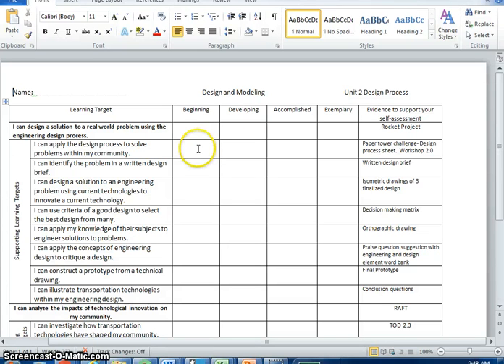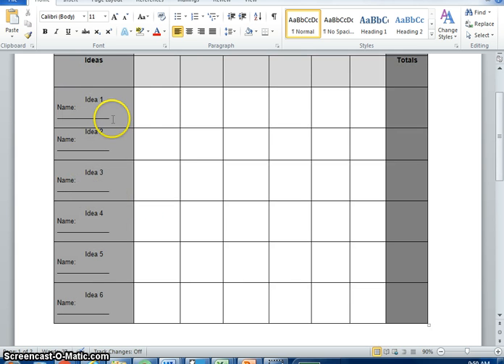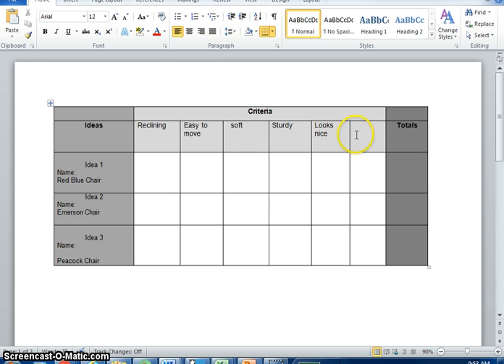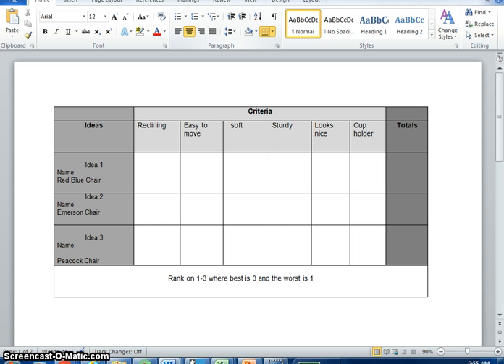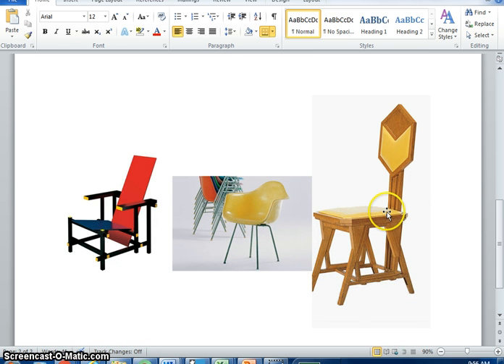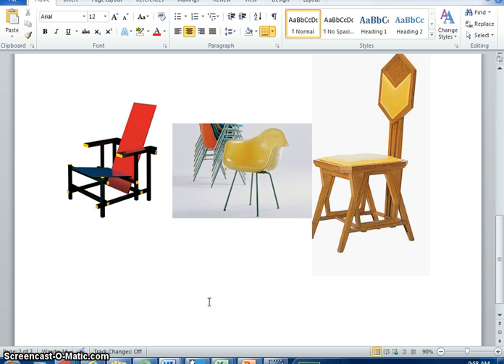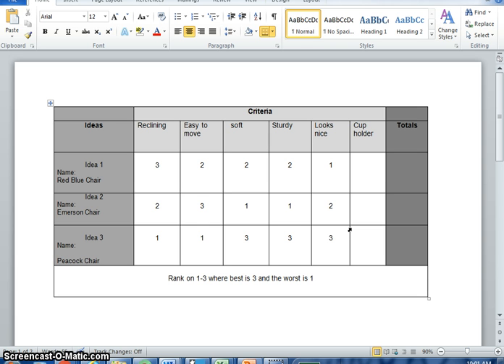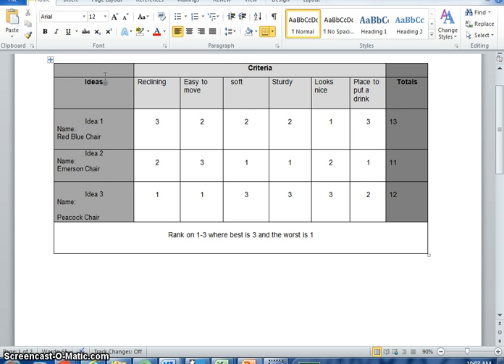DMM Lesson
LT: I can use criteria of a good design to select the best design from many.

complete the worksheet as notes.  After your done you can work on finishing the rocket packet through page 5.